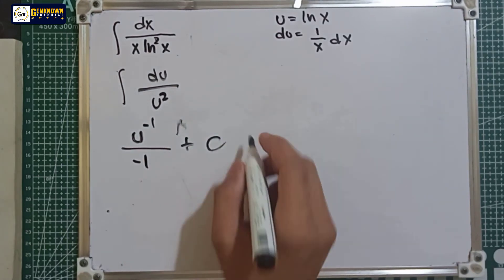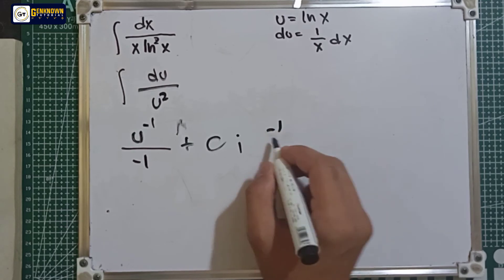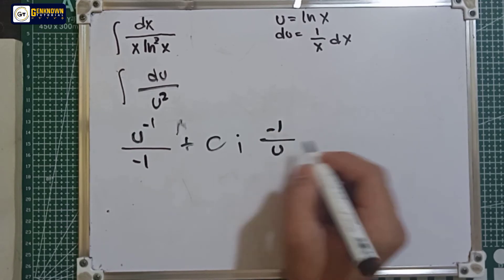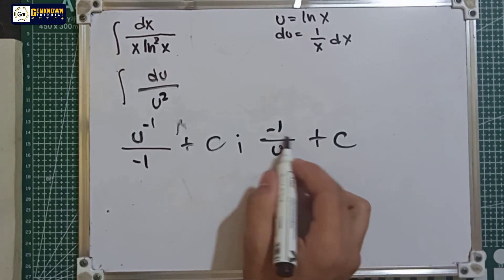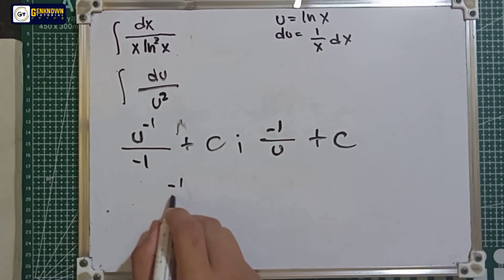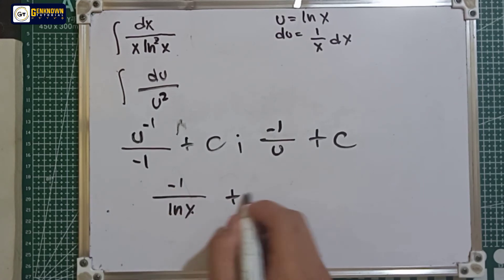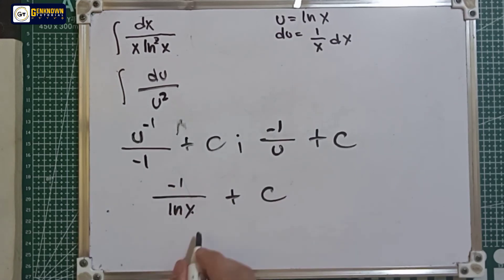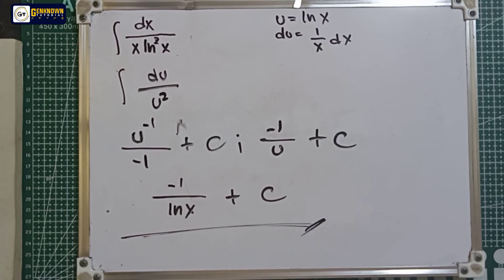Integration By Substitution Problem#9. ∫ dx/xln²x